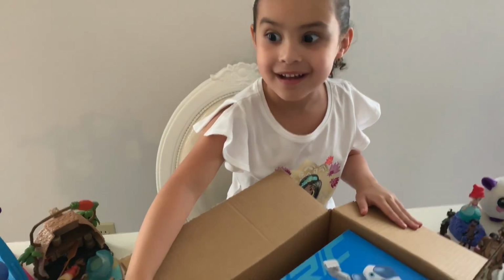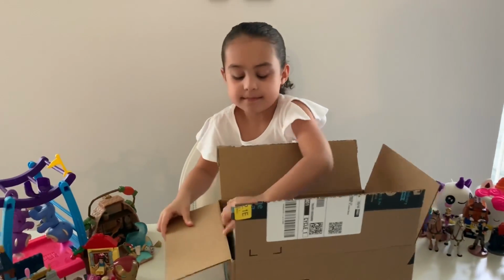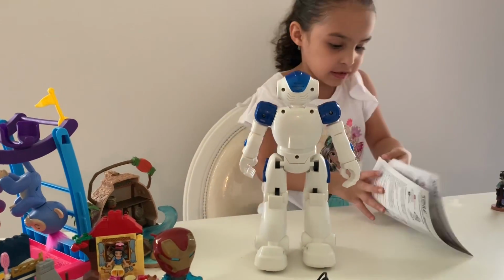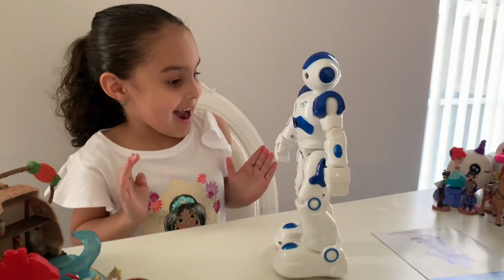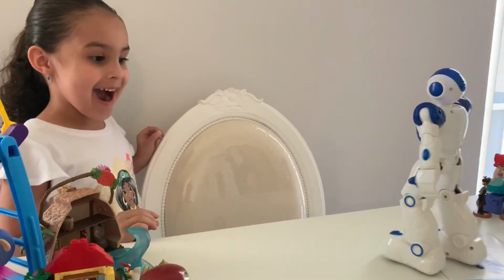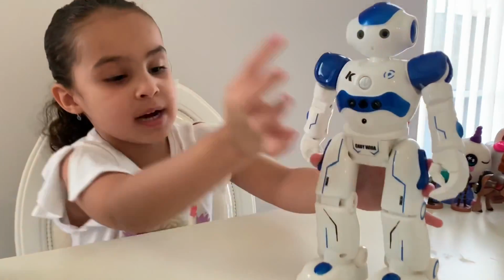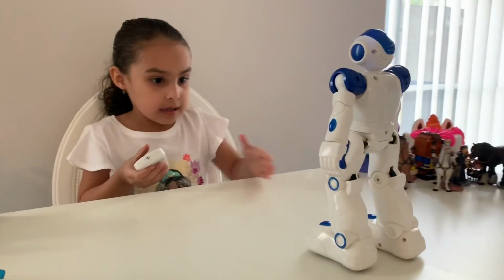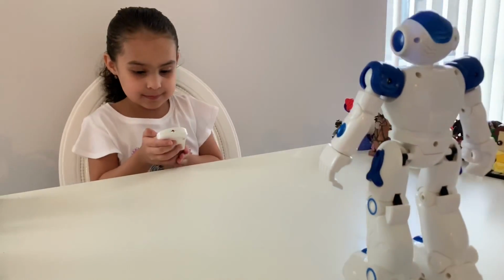SGILE Dancing Robot Remote Control Gesture Sensing Robot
Princess Mia received this Awesome Dancing remote control robot! Mia loves to dance so this was a perfect gift as you can see in this video! She plays and dances with the robot all the time.

We highly recommend this gift for kids. Below is the link:

DANCING ROBOT

videos! Sending lots of love from Princess Mia and family.

*Click down below for more AWESOME videos!*

Equipment: IPhone Tripod